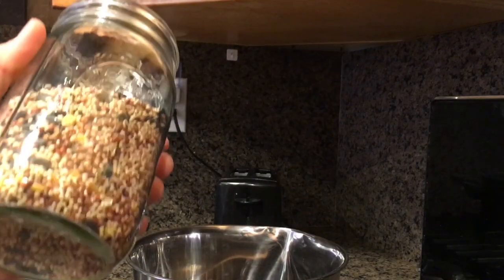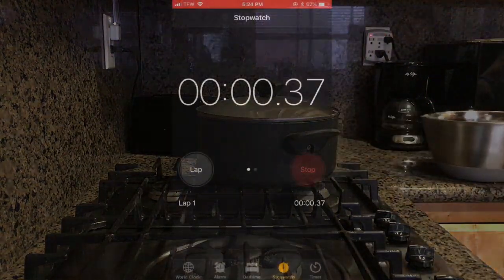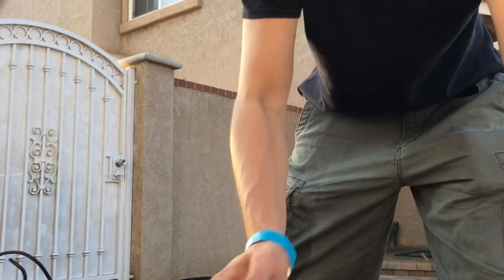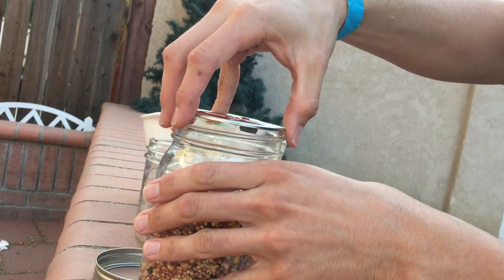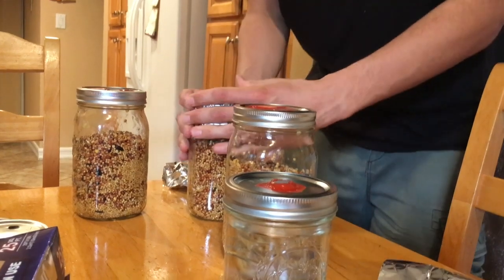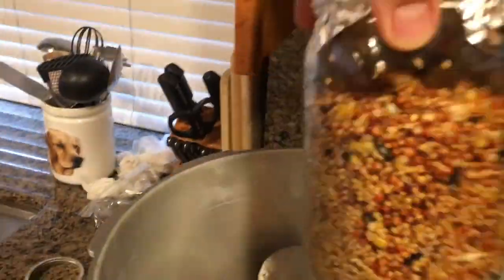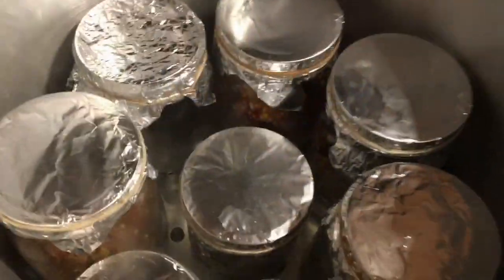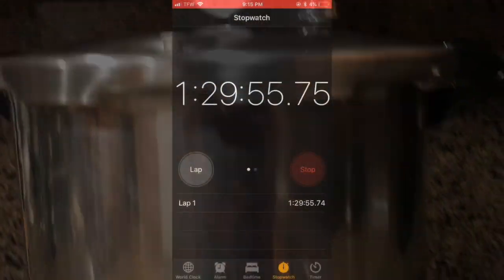Easy Grain Spawn Prep! WBS Works like a charm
SHAKE YOUR GRAIN JARS BEFORE AND AFTER PRESSURE COOK!!!

IF you don't want to shake your Jars then make sure the Grains are dry enough to put on a piece of paper towel and not leave a mark. NOTE: Shaking works fine with the SFD Lids, Cannot say the same with Pollyfill or Micropore.
Besides that Enjoy, The mycelium colonizes great in these conditions.

P.S If you are Transferring from agar i would recommend not shaking until after you transfer that way you don't have grains falling out of the jar when you go to open it.

Besides that Have fun, Enjoy a easy tek, Be safe. Much love!